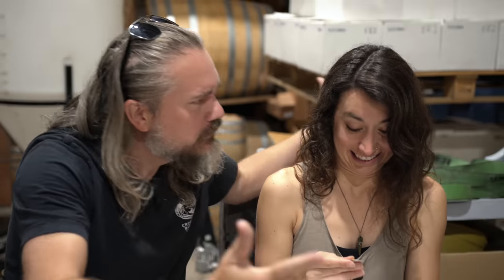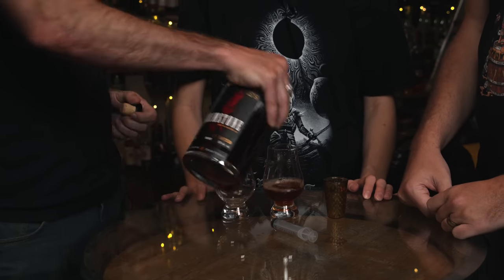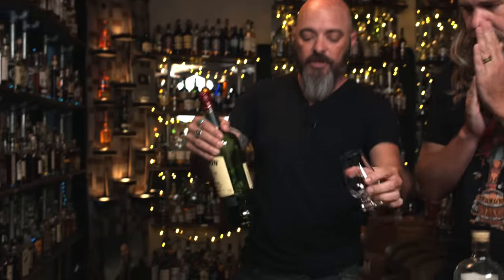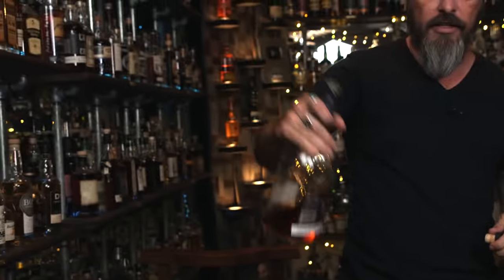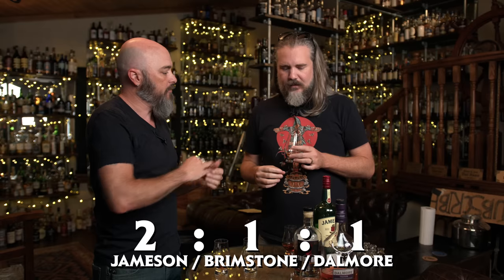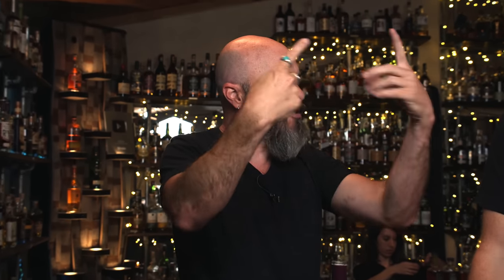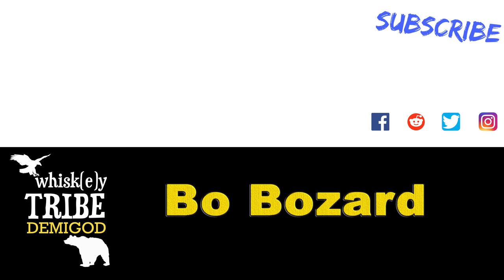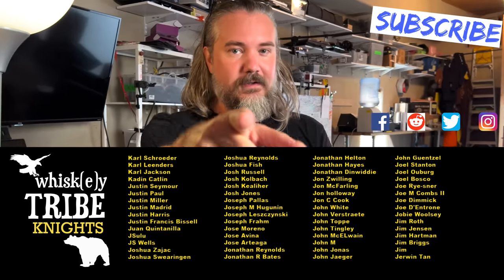How to FIX that whiskey you regret buying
You ever get a recommendation, buy a bottle… and hate it? Did you waste money, or can you "fix" that whisk(e)y while exploring new flavors at home?
Now let's throw some homemade alchemy at that weird whiskey and save it from becoming an expensive coke mixer!